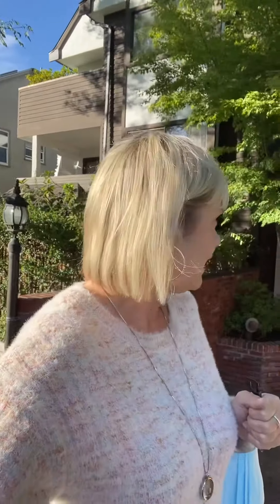102 1633 W 11th Ave Fairview, Vancouver BC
Fabulous 1 bedroom and den in the heart of Fairview - Vancouver BC $624,900.  ericarendell.com.  FIND WHAT YOU LOVE WITH ERICA
LETS GET MOVING